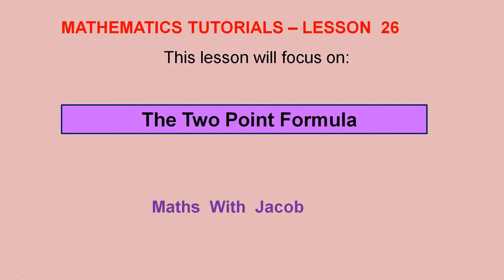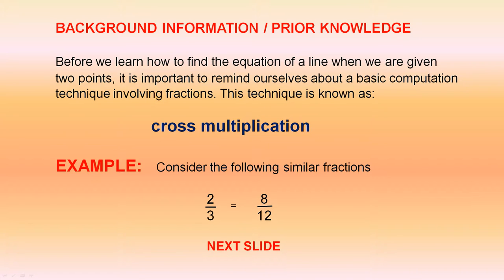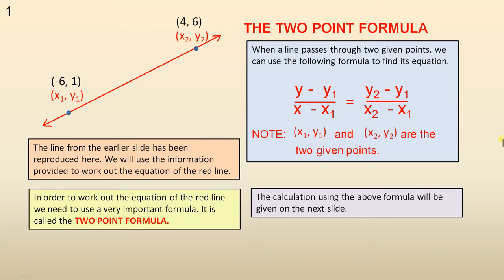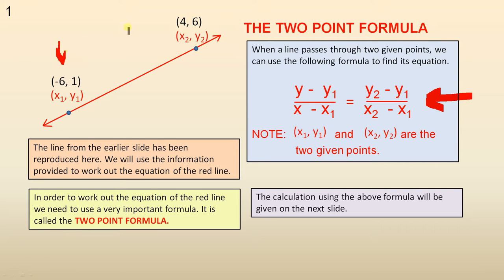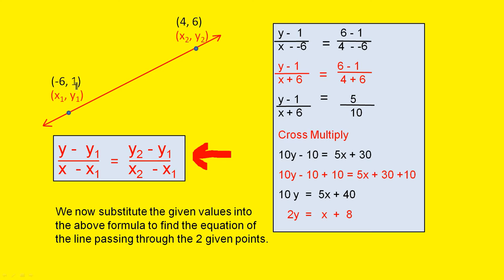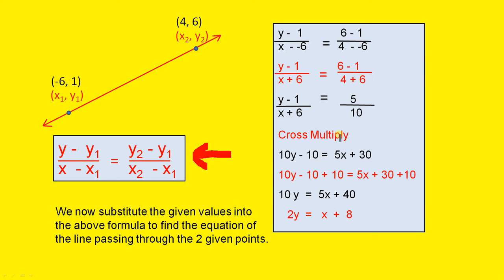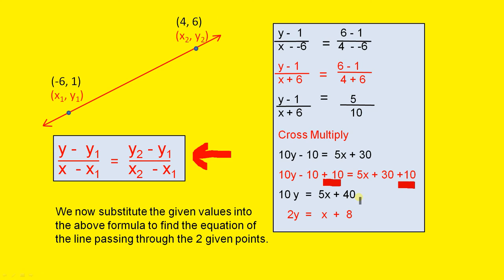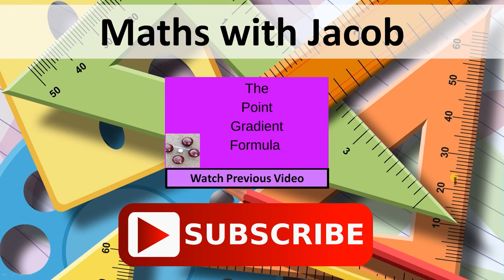The Two Point Formula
This video outlines how to use the two point formula to find the equation of a line passing through two given points.